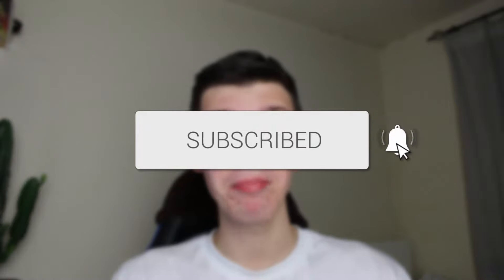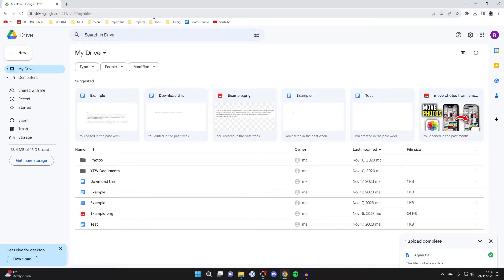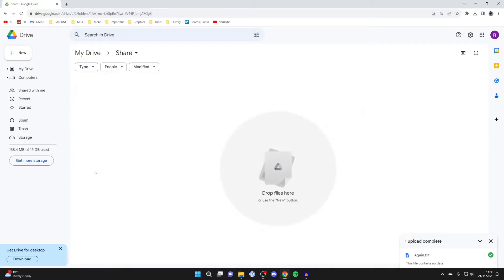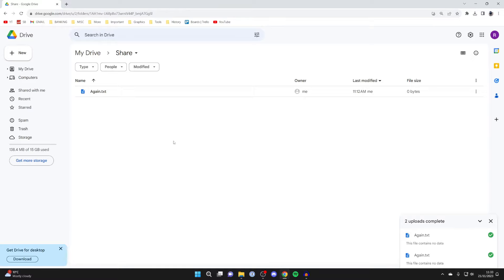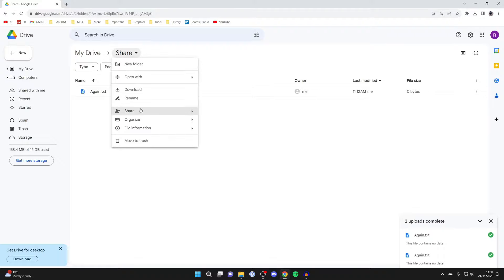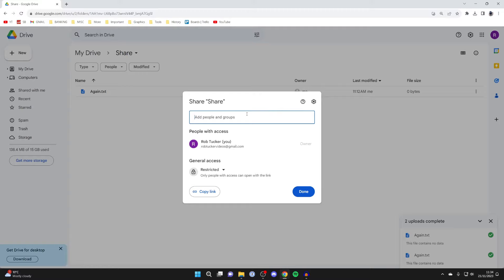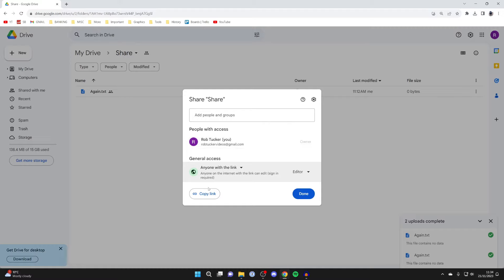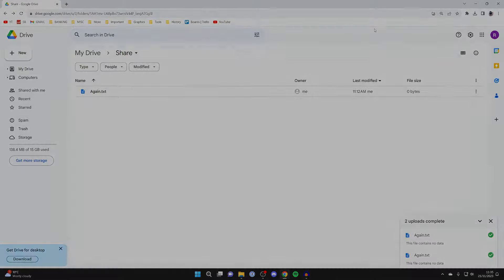How To Create Google Drive Link To Share Files - Full Guide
Learn how to create google drive link to share files in this video.

GuideRealm